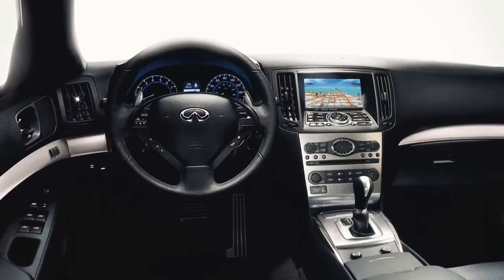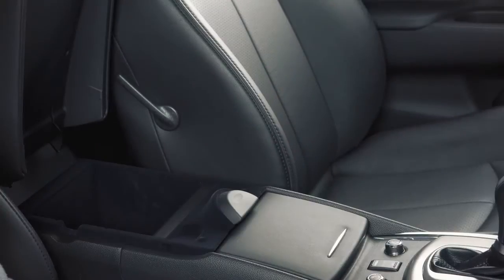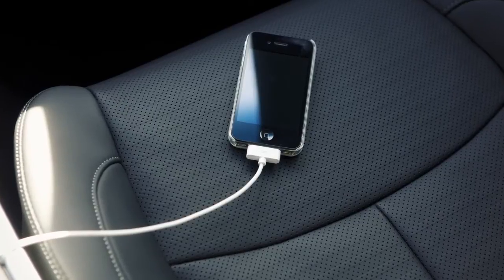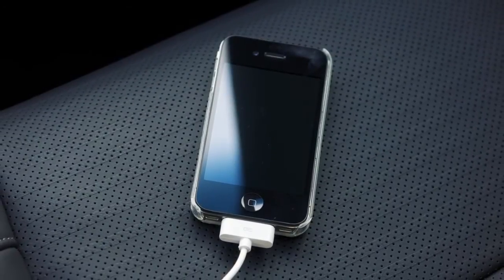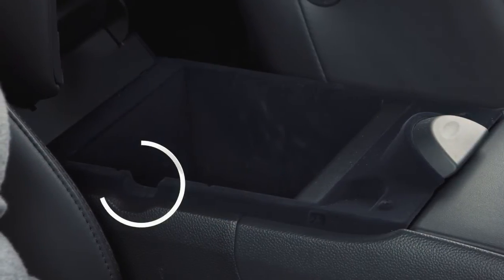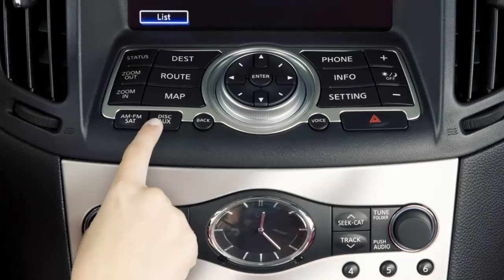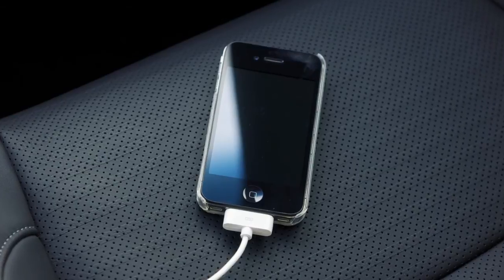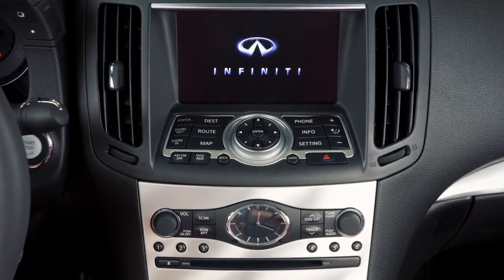2014 Infiniti Q60 - USB/iPod® Interface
If your vehicle is not equipped with a Navigation System, see your Owner's Manual for USB and iPod® information.

Your vehicle is equipped with a USB jack. It is located in the center console box. Plug a compatible storage device into the jack and play audio files stored on the device.

To play an iPod®, connect the cable supplied with your iPod® to the USB jack, then connect the other end of the cable to your iPod®. If compatible, the battery of your iPod® will charge while connected to the vehicle.

When closing the center console lid, please make sure the cord is routed through this notch to ensure lid closure and cord integrity.

Once a device is plugged into the jack, press the DISC/AUXILIARY button repeatedly to switch to the USB or iPod® mode.

Depending on the version of the iPod®, the display on the iPod® shows an INFINITI or "Accessory Attached" screen when the connection is active. When the iPod® is connected to the vehicle, the iPod® music library can only be operated by the vehicle audio controls.